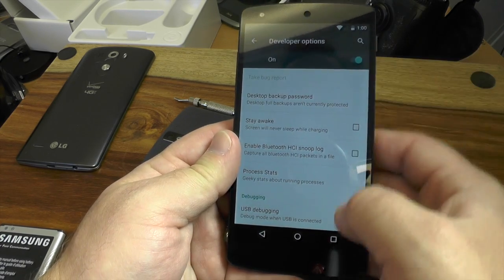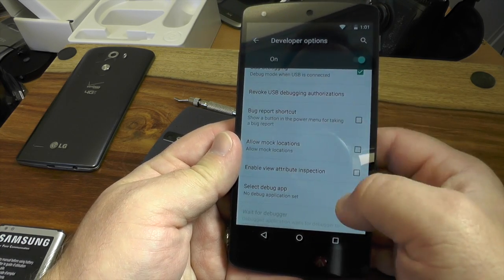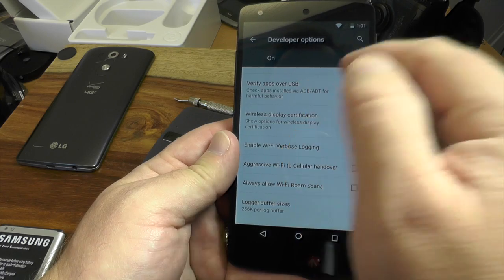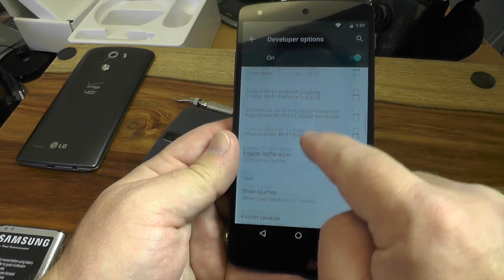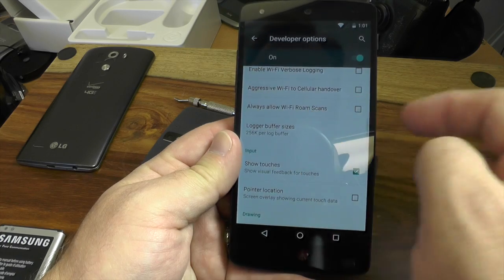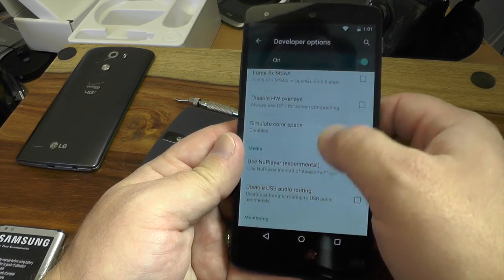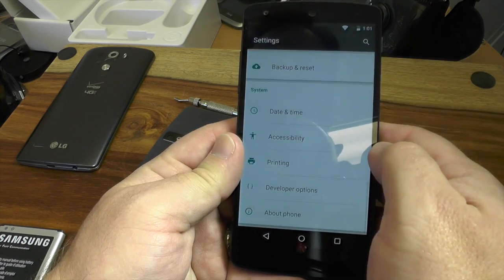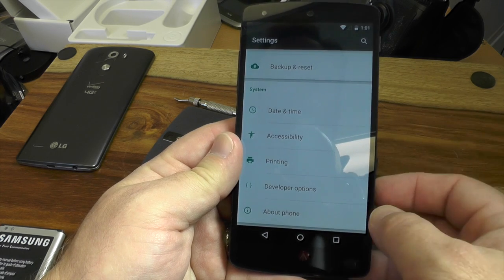Android Lollipop developer options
This is a really basic thing, but for those of you new to Android here you go. This is how to get into the developer settings in Android 5.0 Lollipop.

Hack responsibly.